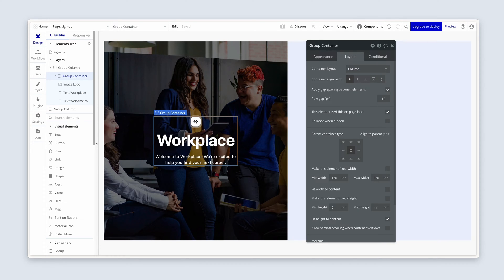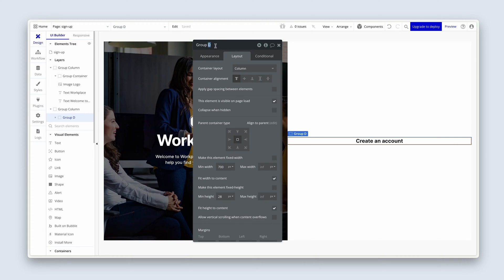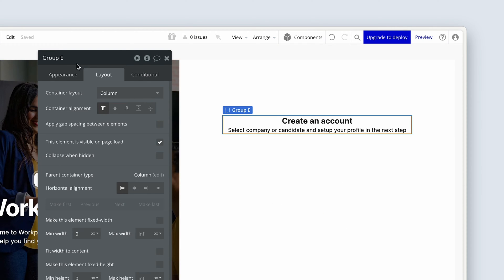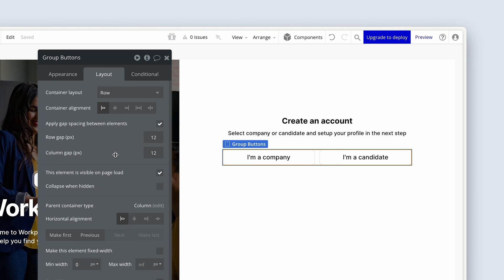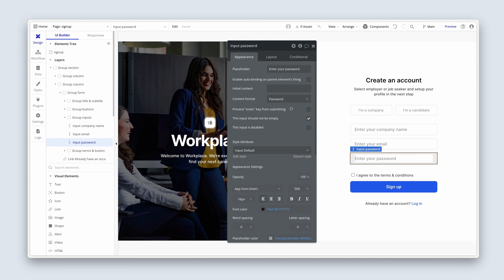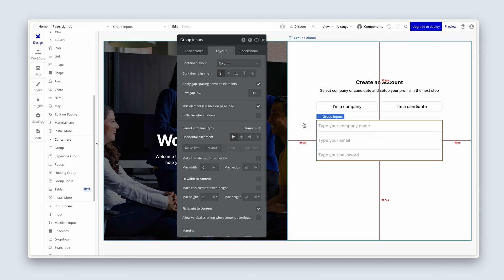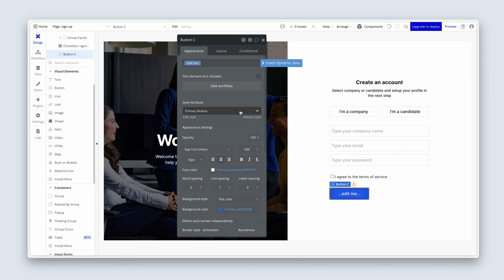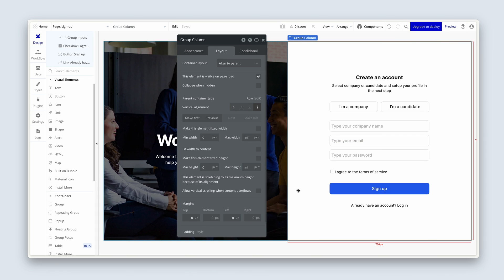Form design: Getting started with Bubble (Lesson 2.3)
Section 2 (Lesson 3/8): In this lesson, we're diving into the essentials of form design. A well-designed form not only enhances user experience, but also plays a critical role in data collection and user engagement.

What you'll learn:
• Structuring your form for optimal user experience.
• Customizing the form appearance, including layout adjustments and color schemes.
• Techniques for grouping elements within your form for better organization and aesthetics.